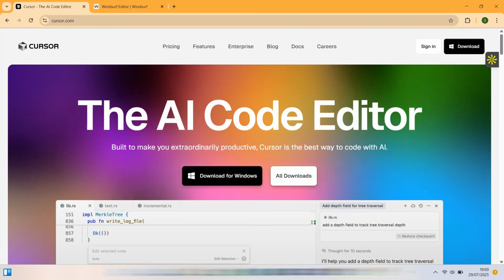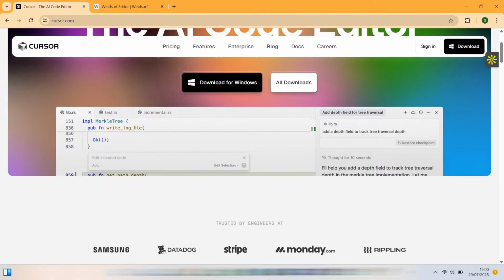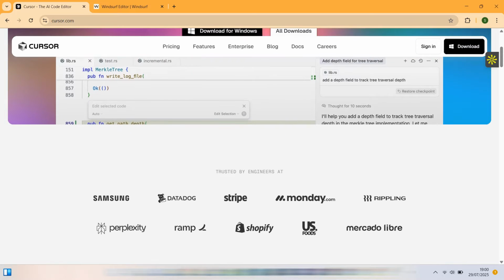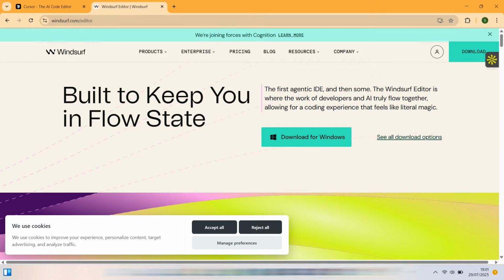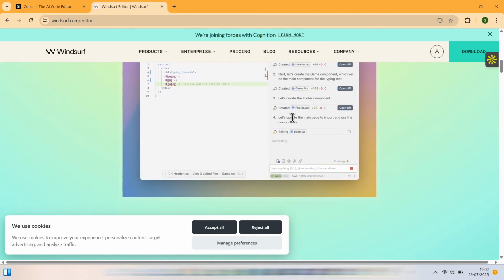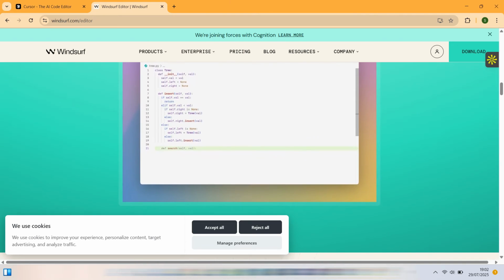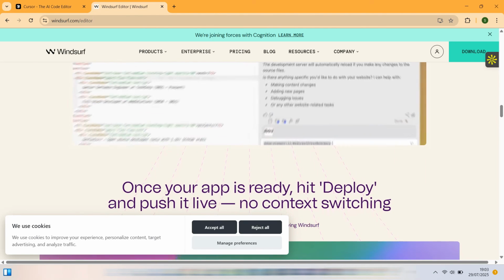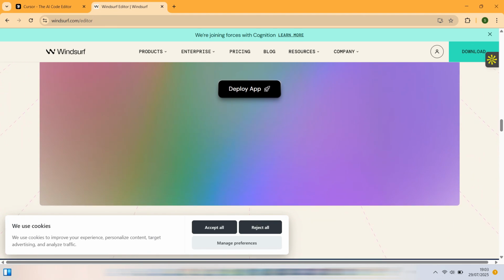Cursor AI vs Windsurf | Which One’s Better for You In 2026?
Wondering which AI tool to use in 2026, Cursor AI or Windsurf? In this video, we compare both platforms to help you decide which one is best for your needs. Follow this detailed comparison to find out which AI tool will enhance your productivity and workflow!